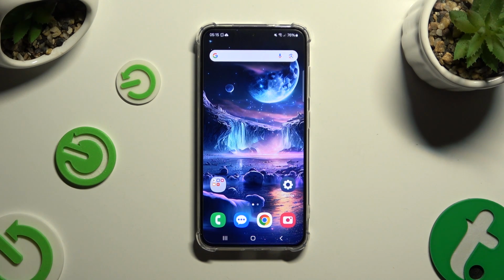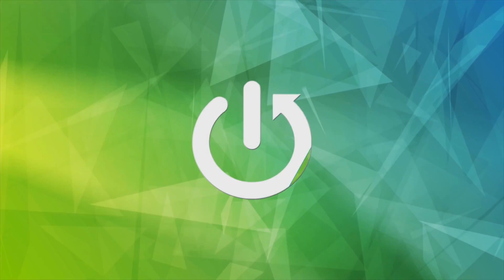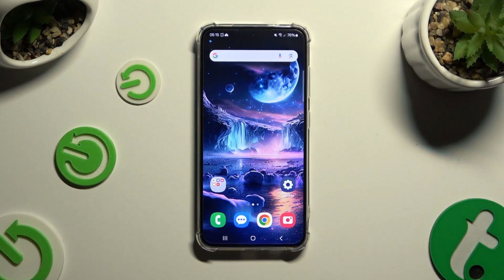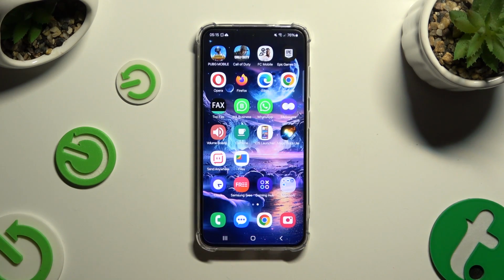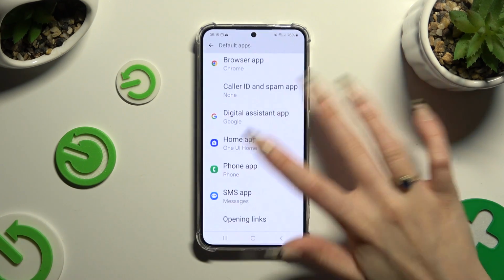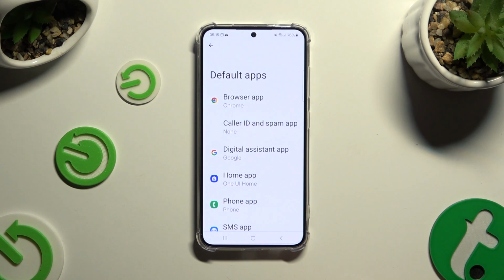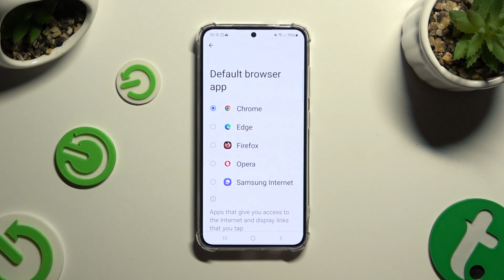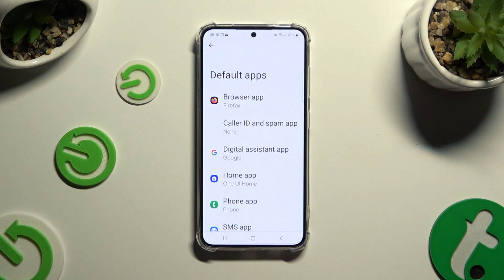How to Change Default Apps on SAMSUNG Galaxy S24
Find out more info about SAMSUNG Galaxy S24:
Customize your SAMSUNG Galaxy S24 experience with ease! In our latest tutorial, discover how to change default apps and tailor your phone to your preferences. Follow our steps and switch default apps on your SAMSUNG Galaxy S24, allowing you to choose your preferred browser, messaging app, email, and more. Visit our YouTube channel if you want to know more about SAMSUNG Galaxy S24.

How to change default apps on SAMSUNG Galaxy S24? How to manage default apps on SAMSUNG Galaxy S24? How to set up default apps on SAMSUNG Galaxy S24?